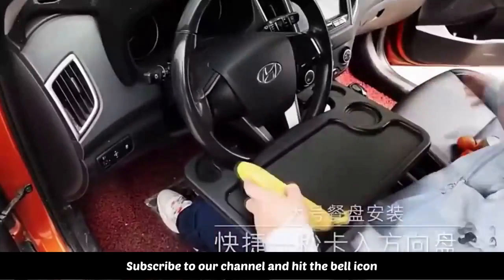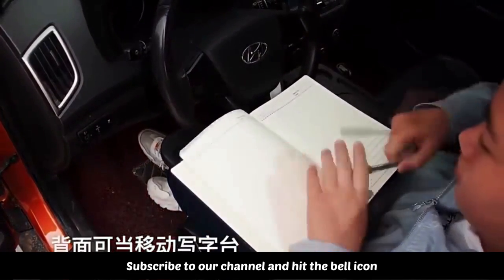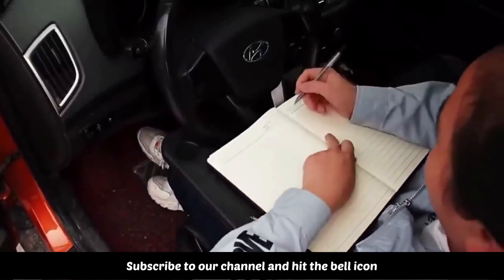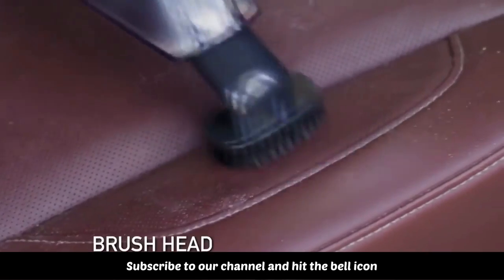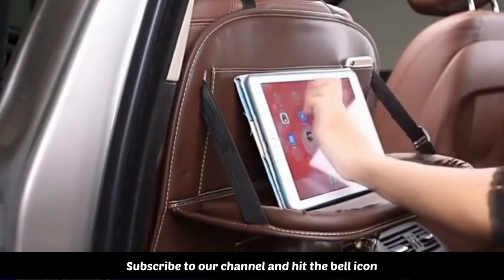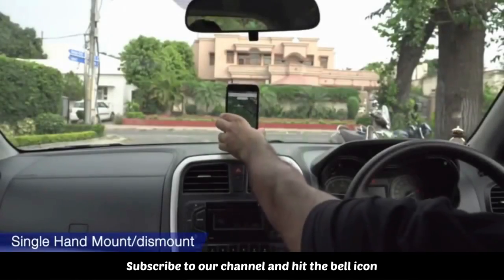Amazing Car Accessories Available On Amazon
Looking for car gadgets and accessories? Look no further! In this video, we take a look at some of the best car gadgets on the market today. From backup cameras to parking sensors, we cover it all. So, whether you're looking for a new way to improve your driving experience or just want to add a little bit of fun to your daily commute, we've got you covered.

Product Links:-
Automotive Glass Blind Spot mirror
Multifunctional Food Tray for Car
Car Pressure Washer
Car Vacuum Cleaner
Double-Sided Folding Car Bed Mattress
Seat Belt Shoulder Pad
Car Seat Back Organizer
car magnetic phone holder